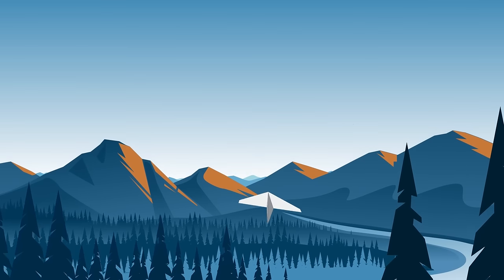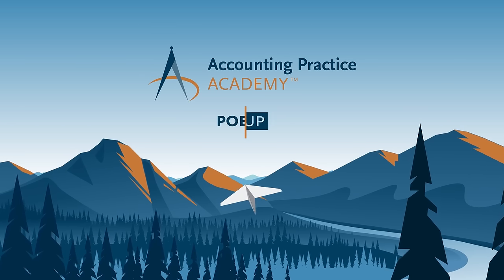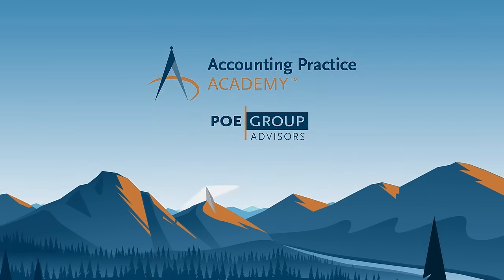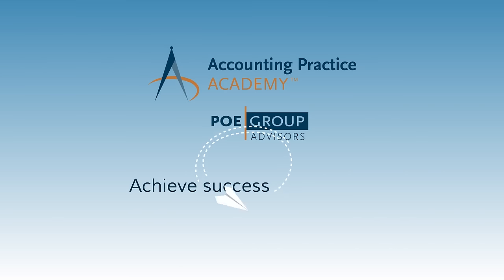What is Accounting Practice Academy?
*Build a more valuable firm that’s both easier to operate and more profitable.*
Accounting Practice Academy is a community-based, 8-week virtual workshop designed by Brannon Poe for accounting firms who want to increase profitability and reduce owner hours.

*“3 Uniques” that make Accounting Practice Academy unlike any other workshop*
- It’s practical.
- It gets implemented.
- It’s the only program with a mergers and acquisitions perspective.

*Reach out if you have questions, would love to chat!*

Poe Group Advisors: Helping accountants buy, build, and sell exceptional firms.

Poe Group Advisors is the premier accounting practice intermediary firm in the industry.
With over 20 years of experience in the accounting industry Brannon Poe’s work helping certified public accountants in brokerage and acquisitions has made Poe Group Advisors one of the premier consulting firms in the business.

Buying or selling a CPA firm is one of life’s most significant ventures. Qualified buyers looking to buy an accounting firm want to find the right business opportunity and accounting practice sellers want to find the right buyer.

For those looking to improve their firm for long term growth, our expertise can help maximize cash flow, increasing the bottom line and making your firm the best and most profitable that it can be. We offer many resources including Accounting Practice Academy: a community-based, 8-week workshop designed by Brannon Poe for accounting firm owners who want to increase profitability and reduce owner hours. As well as a TOP 50 featured accounting blog, the Accountant’s Flight Plan podcast and books on the issues that matter most: _Prepare Your CPA Firm for a Sale_ , _The Unplugged Vacation_ , and _Scaling Your Cloud Accounting Practice_ to name a few.